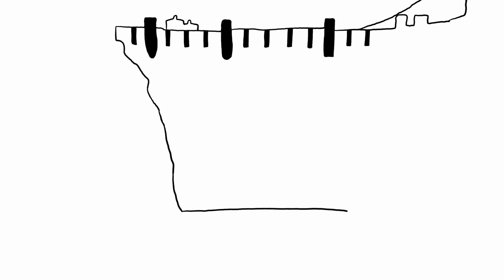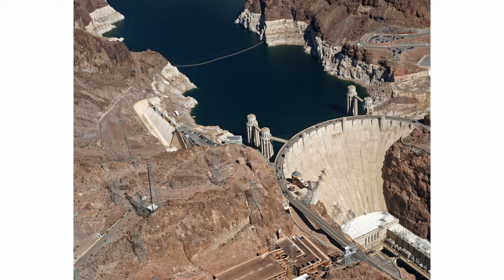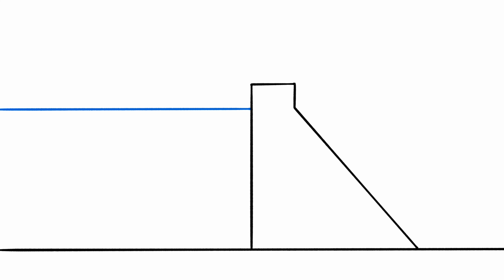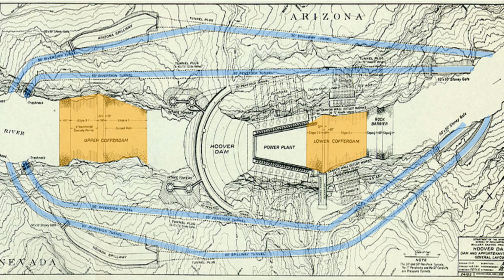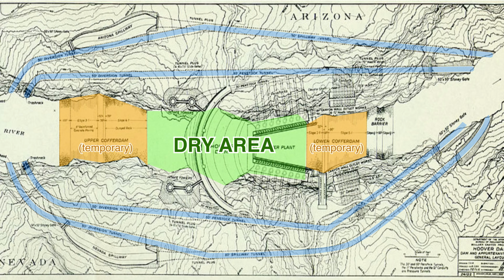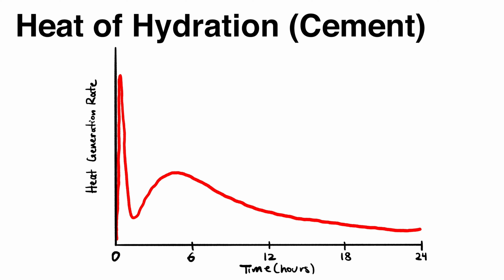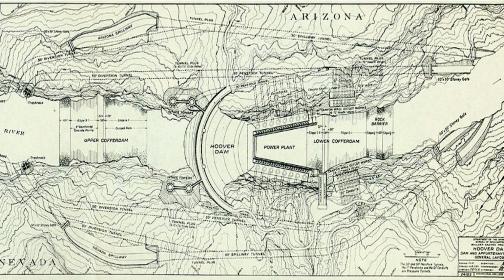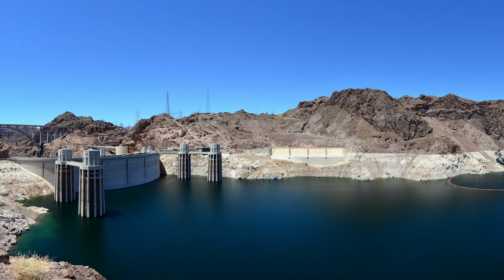Hoover Dam | How It Was Built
Believe it or not, enough concrete was used in the Hoover Dam to pave a highway from San Francisco to New York City. This colossal dam borders Nevada and Arizona in the United States and started construction in 1931 during the Great Depression. In this video, I’ll be going over what it is, challenges in its construction, and some engineering lessons we can learn from its construction.

TIMESTAMPS ⏳

0:00 Introduction
0:30 What is the Hoover Dam and why was it built?
1:05 What is an arch-gravity dam?
1:57 How was the Hoover Dam built?
3:20 Why wasn’t the Hoover Dam cast in one piece?
4:30 Three key lessons from the Hoover Dam

REFERENCES 📔

Content

Photos

Presa_de_El_Atazar_-_01.jpg by Carlos Delgado; CC-BY-SA